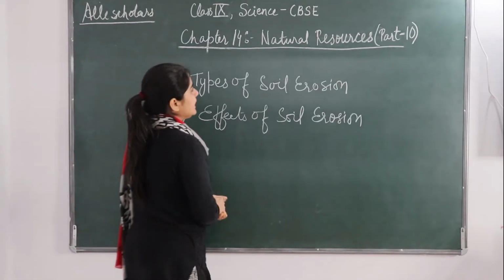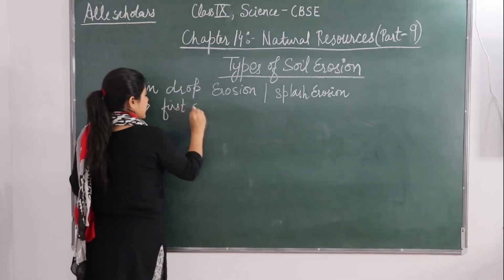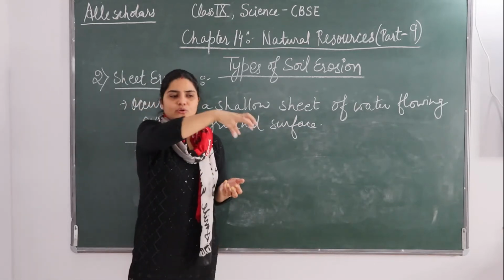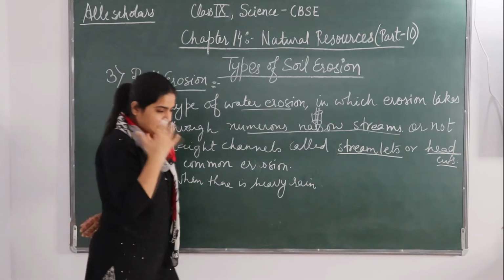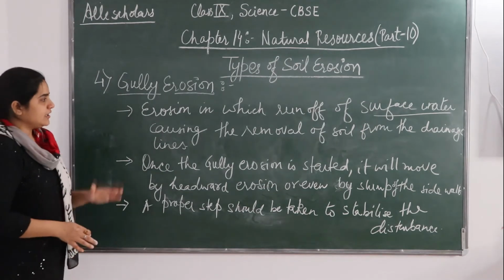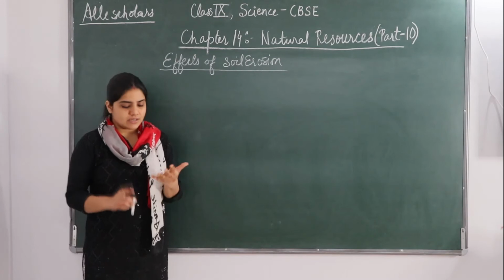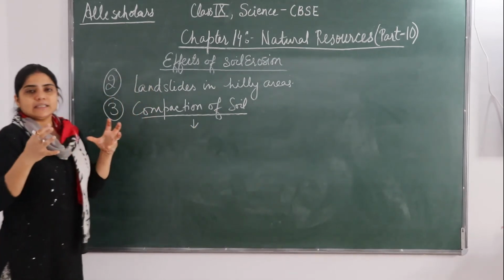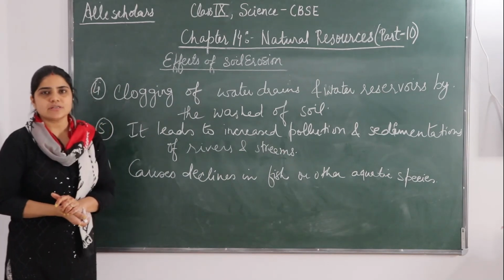Natural Resources Class 9th Chapter 14 part 10 Types of soil Erosion Effects of Soil Erosion